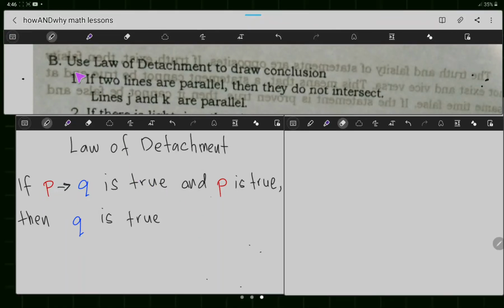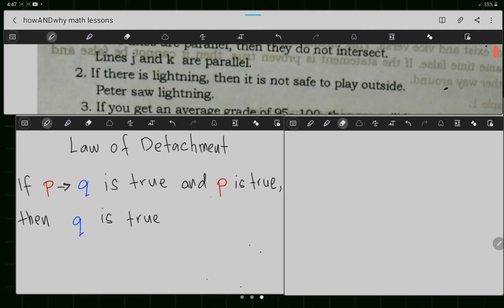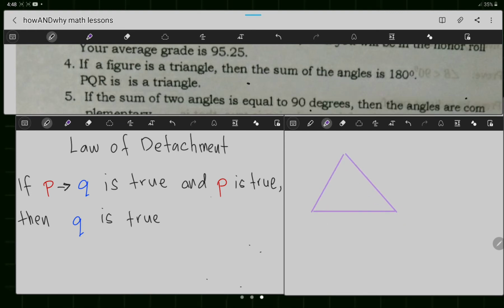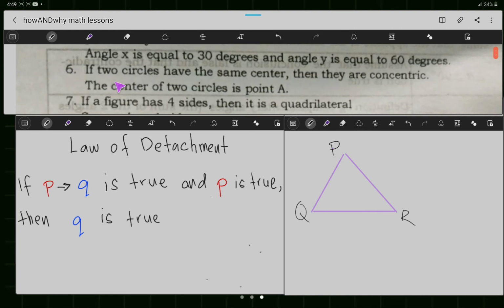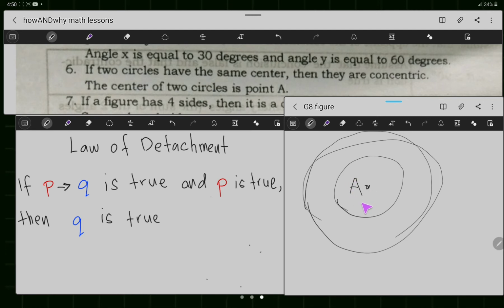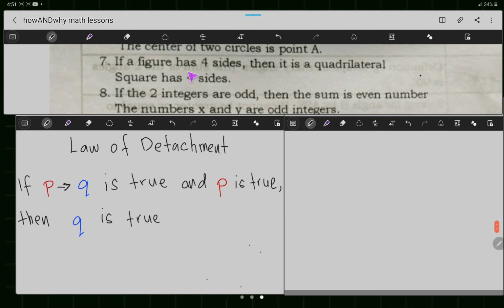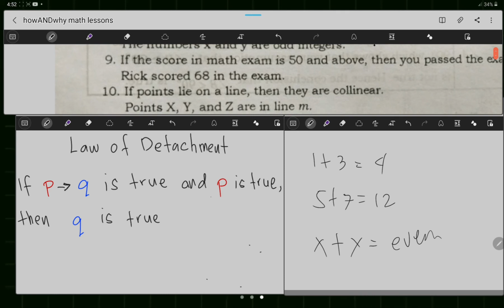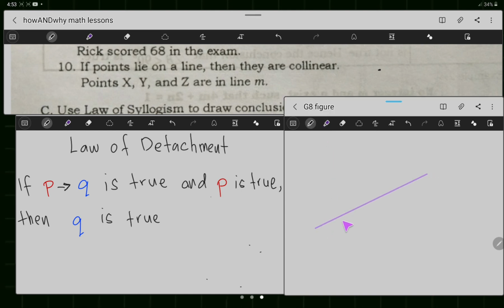g8. Q&A. Week 6-7. use the Law of Detachment to draw conclusion. codeLA 18feb2021 16.59